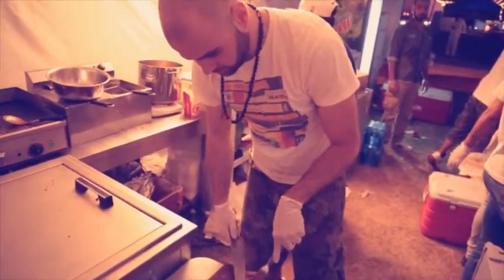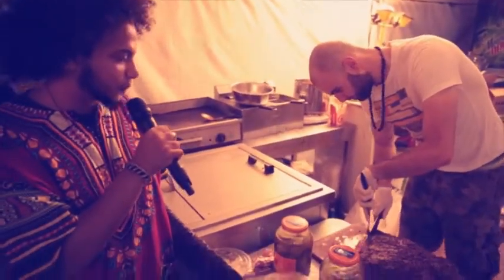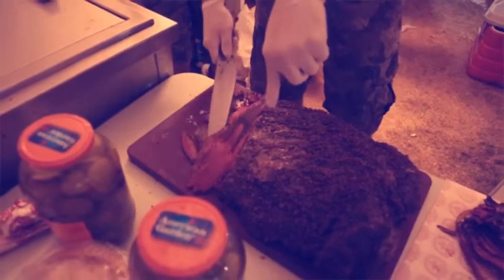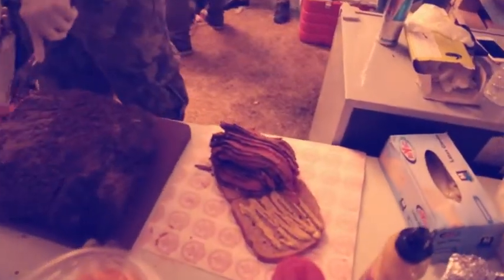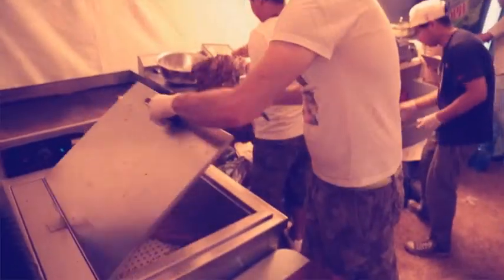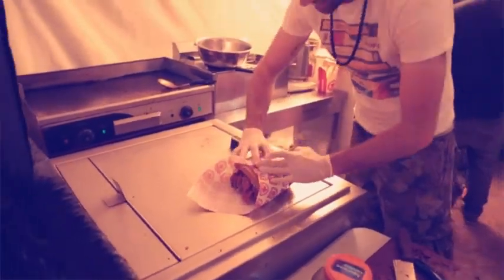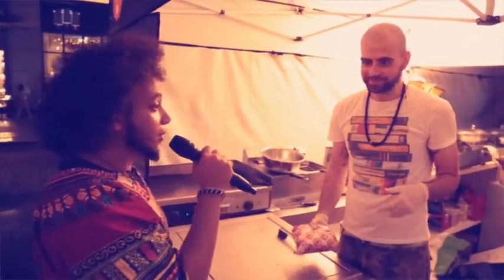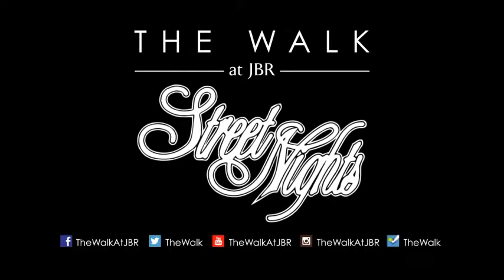The Maple Leaf at StreetNights at JBR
Surge served his famous Smoked Meat Sandwich at the Street Nights Festival at The Walk At JBR